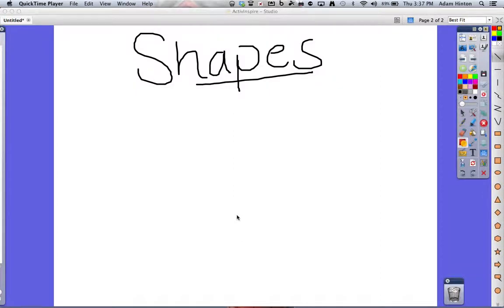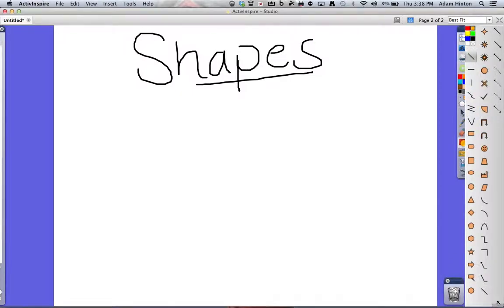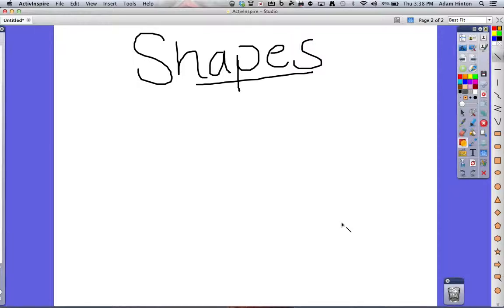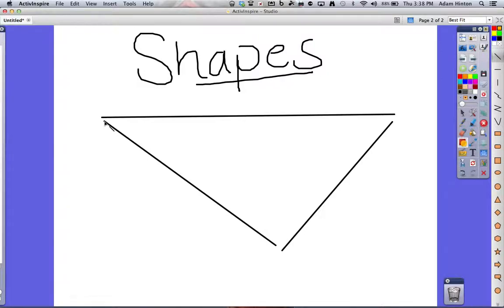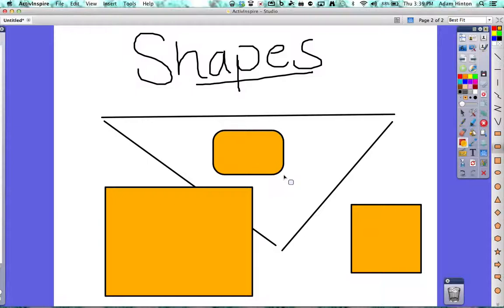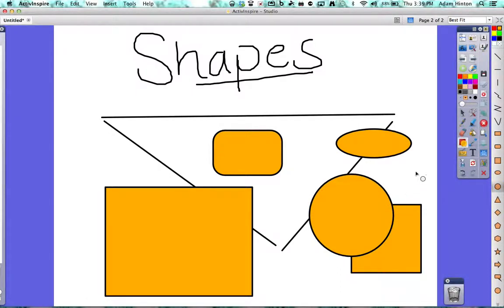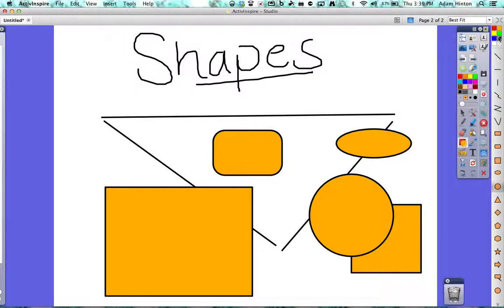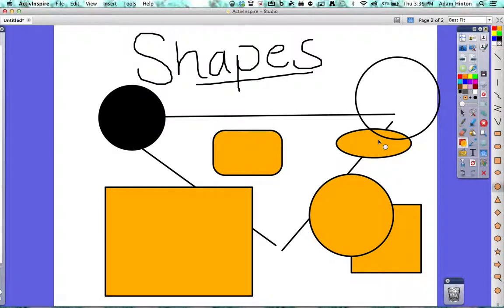ActivInspire: Shapes Tool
A Short Screencast Tutorial on using the Shapes tool in Promethean's ActivInspire.